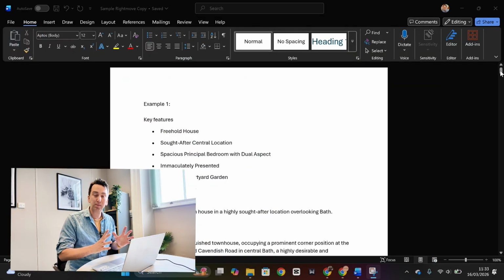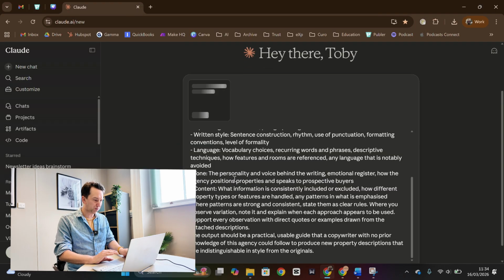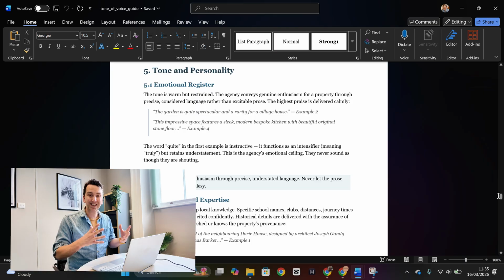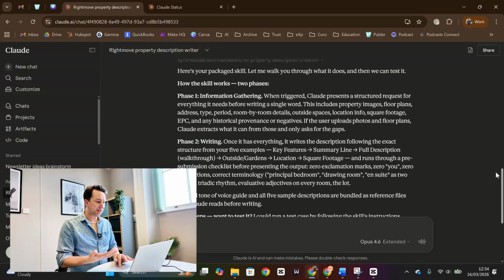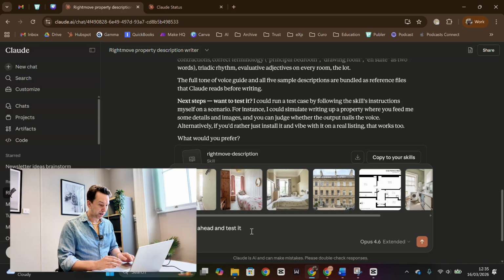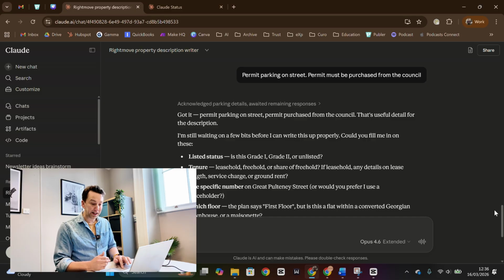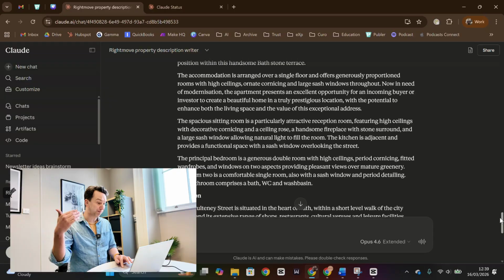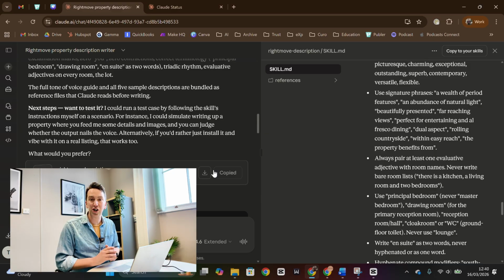I Trained AI to Write Rightmove Listings That Sound Like ME (Here's How)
Every estate agent using AI for their Rightmove descriptions is running the same risk: sounding exactly like every other estate agent using AI for their Rightmove descriptions.

In this video, I'll show you a simple 3-step process to train Claude AI to write property listing descriptions that sound like YOU — your tone, your structure, your style. No generic fluff. No robotic copy. Just your brand voice, written faster.

Here's what we cover:
00:10 — Why most AI-written listings sound the same
00:33 — Step 1: Building your example library
01:45 — Step 2: Creating your custom tone of voice guide
03:28 — Step 3: Installing a Claude Skill (and why it beats ChatGPT projects)
07:20 — Live test: writing a real listing from scratch

This isn't about replacing your copywriting. It's about cloning your best work so AI can do the heavy lifting without losing what makes your descriptions yours.

I'm Toby Martin — trainer, consultant, and speaker helping estate and letting agents stand out through video, AI, and marketing that people actually remember.